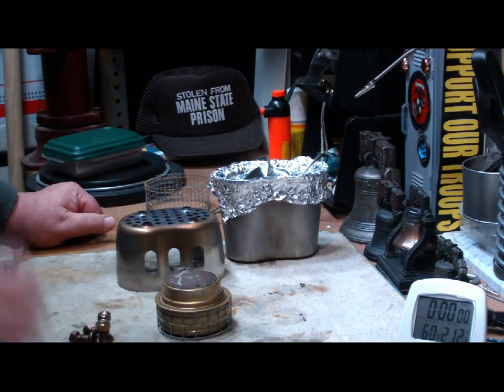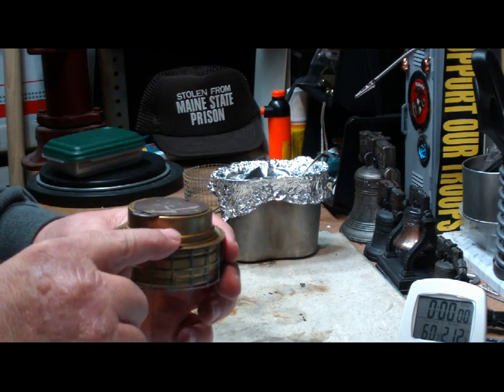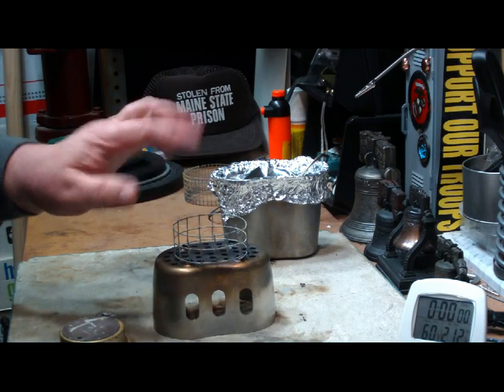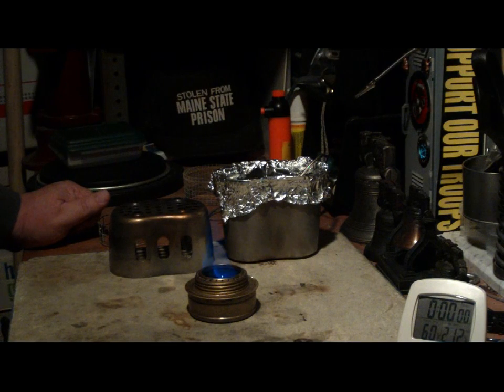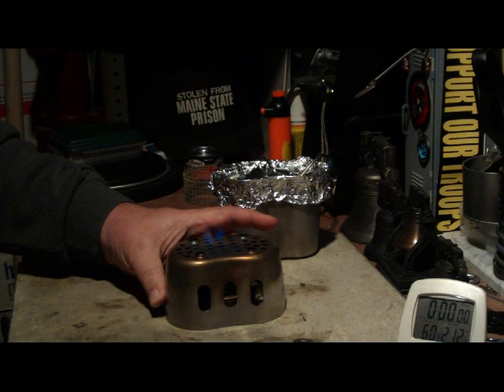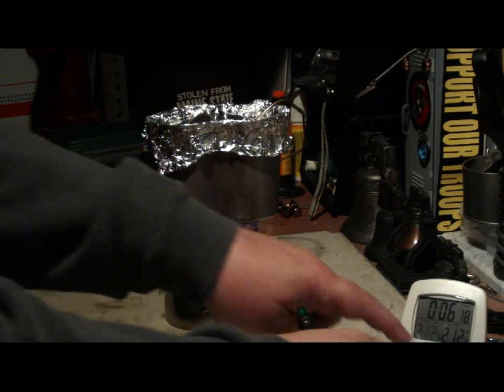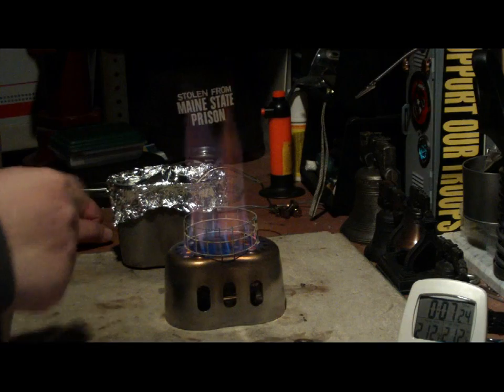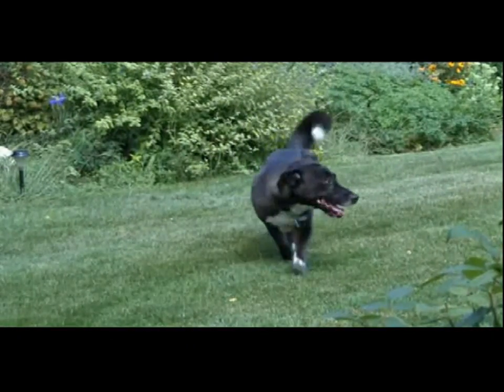CanteenShop GrillTop Stove Stand - Trangia - Boil Test #5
In this video I use a hardware cloth ring instead of the stainless bolts to elevate the canteen cup off of the GrillTop Stove stand.

The ring is made of 1/2" hardware cloth, 2 squares high plus 17 squares long and weighs 8 grams = .25 oz = .016 lb

Links:
CanteenShop.com

Lab0171
Title: CanteenShop GrillTop Stove Stand - Trangia - Boil Test #5
Room temp: 54°
Humidity: 52%
Weather condition: Sunny - Breezy
Burner: Trangia - small one
Stove/Pot stand: CanteenShop GrillTop Stove Stand with hardware cloth ring to elevate canteen cup
Pot: Canteen Cup - SS - aluminum foil cover
Fuel: Denatured alcohol
Amount of fuel: 3 fluid ounces
Amount of water: 2 cup(s)
Water temp at start: 60°
Time to boil : 6 minute(s) 13 second(s)
Time to run-out: NA
Water temp at run-out: NA
Note: CanteenShop GrillTop Stove Stand set directly on surface. Aluminum foil cover was used to compare against Lab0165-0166.